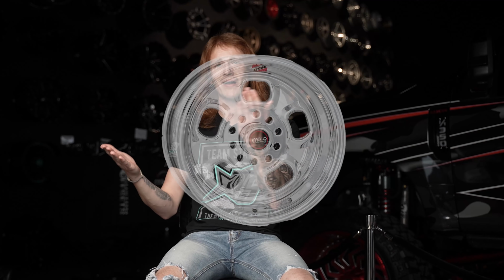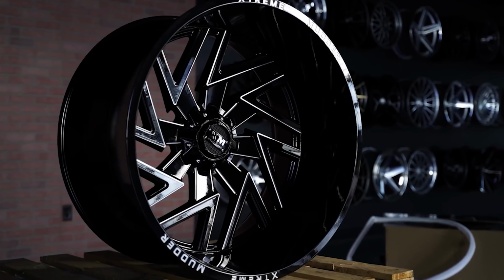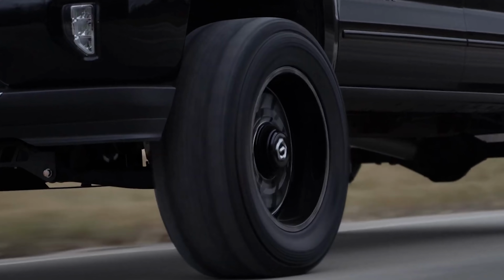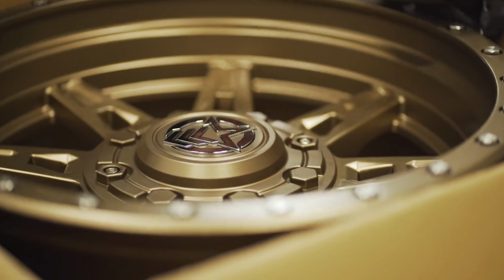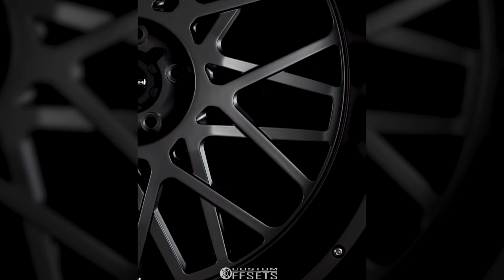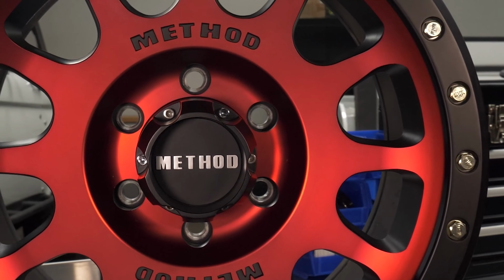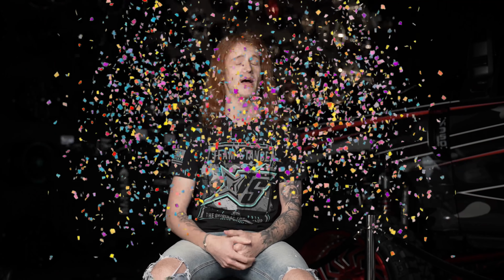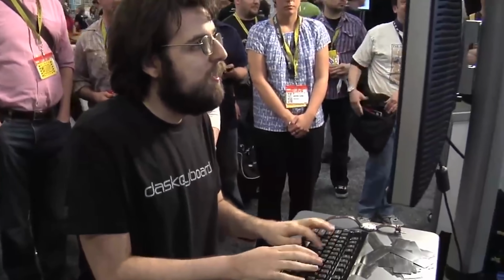Top 5 Non-Black Truck Wheels!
In this video Junior goes over our top 5 Non-Black or Black and Milled Wheels! What did you think of our list? Let us know what think down in the comments below! Enjoy!